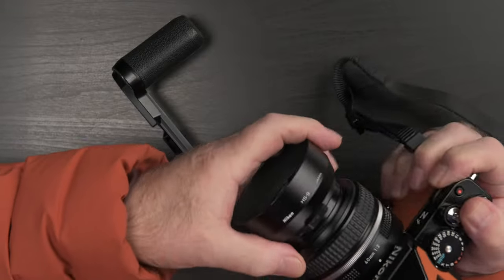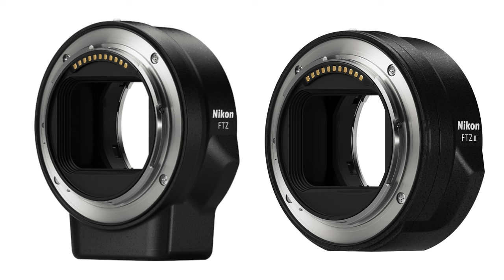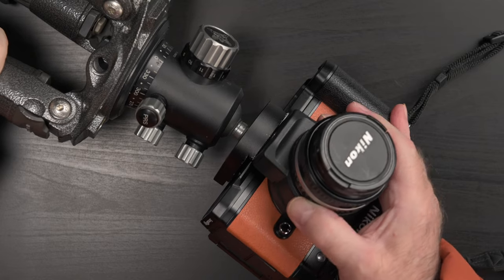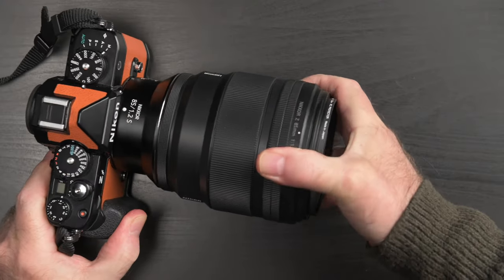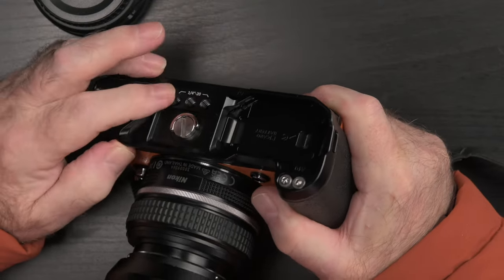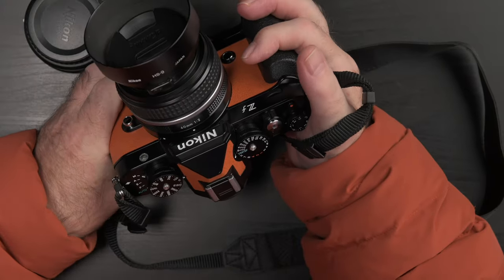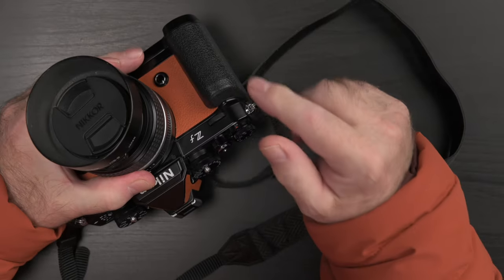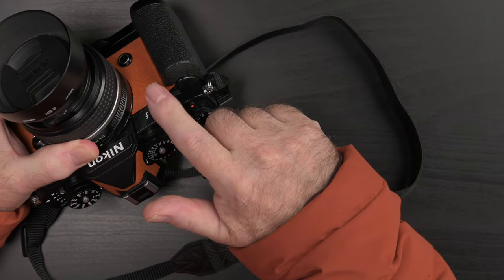Get a Grip! SmallRig L-Shape Handle for the Nikon Zf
Nikon Zf The SmallRig L-Shape Grip for the Nikon Zf is a handy handle. In this video we take a look at its features and discuss its use with various Nikon accessories, lenses, etc.

SmallRig 4262 L-Shape Grip for Nikon Zf (Amazon)
SmallRig 4262 L-Shape Grip for Nikon Zf (B&H)